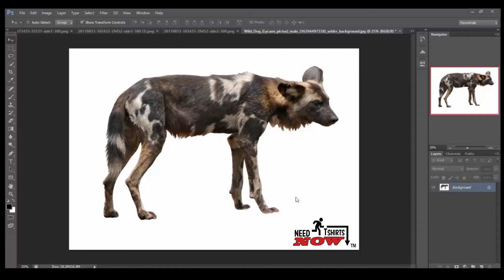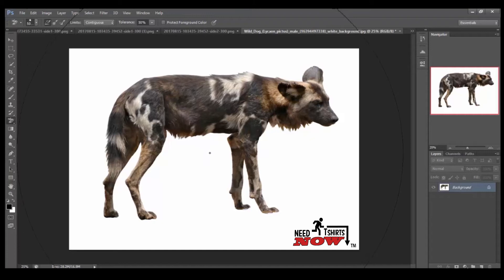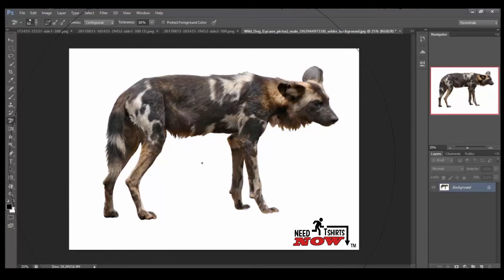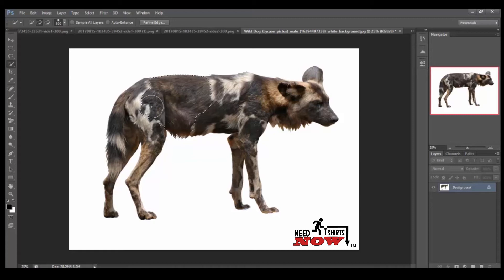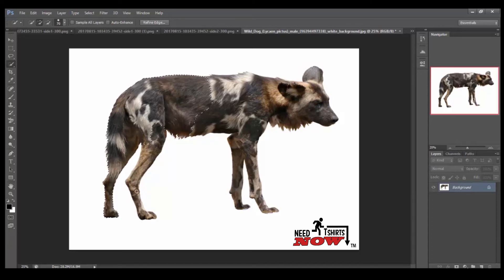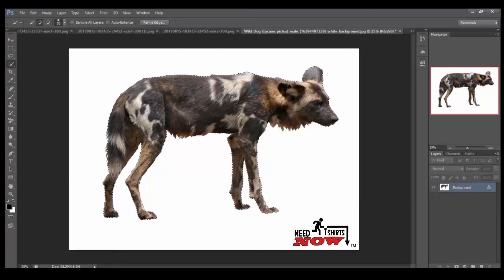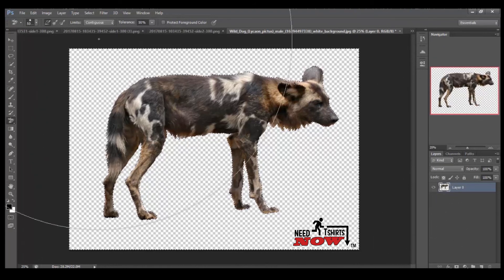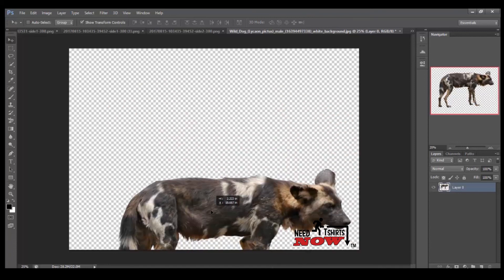Tutorial: How to Remove Background Using Photoshop | Transparent Background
Learn How to give your image a transparent background. Today I will teach you the best way to remove a white background using Photoshop.

There may be many reasons why you may want to remove the background from an image. One reason is that you may want to use the main image on something like a t-shirt or a logo on your video or business card.

In this tutorial, we used a stock public domain image that we found on wiki.

The program is Adobe Photoshop